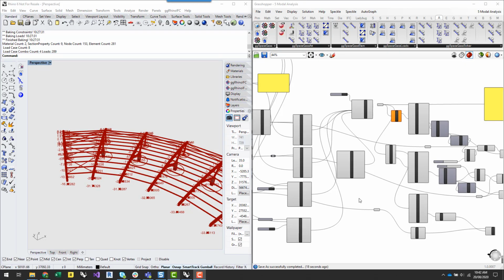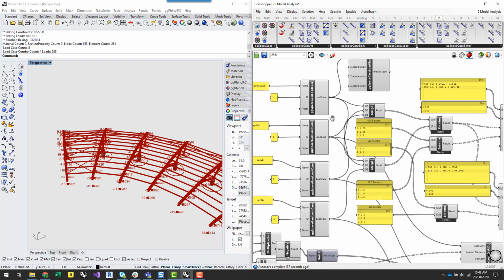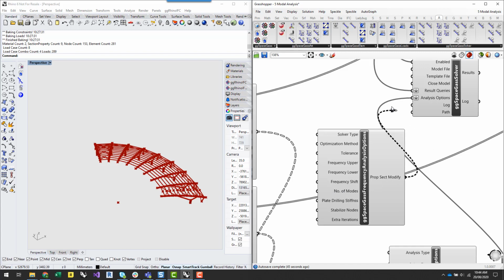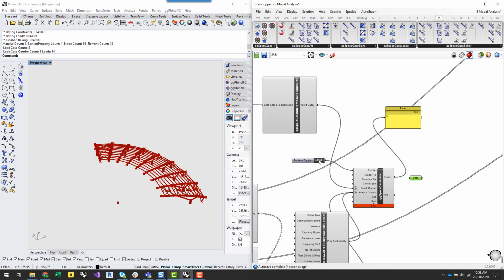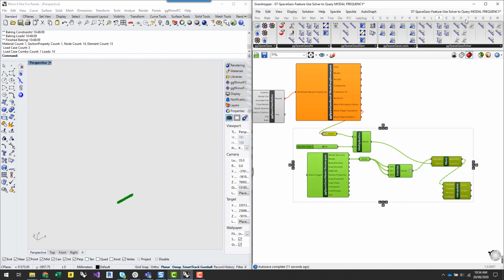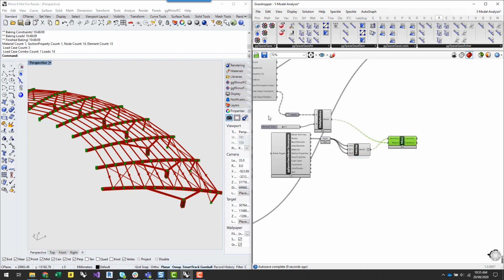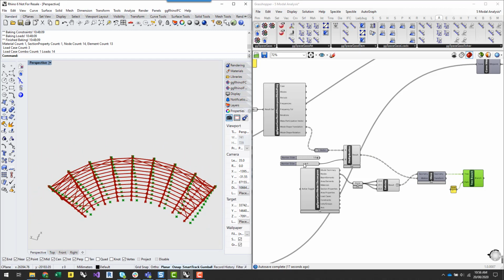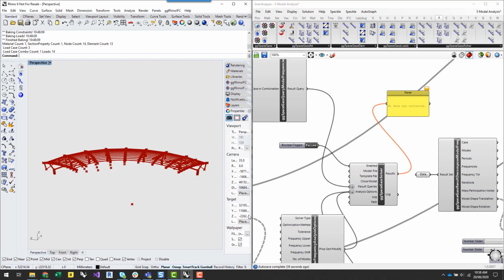Part 8 Performing Frequency Analysis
In this video, we run through performing a frequency analysis in SpaceGass and viewing the results in Grasshopper.